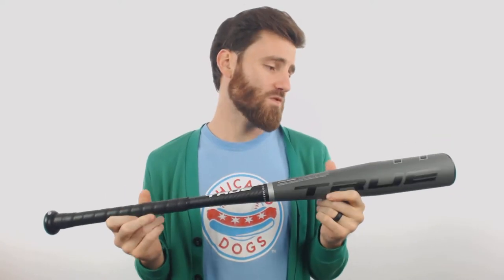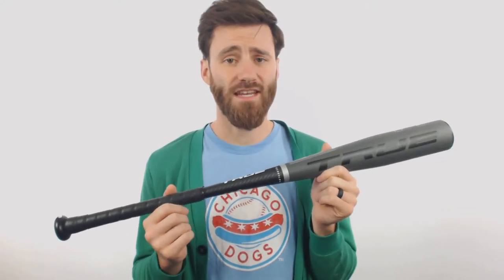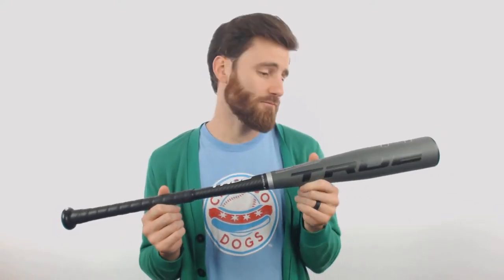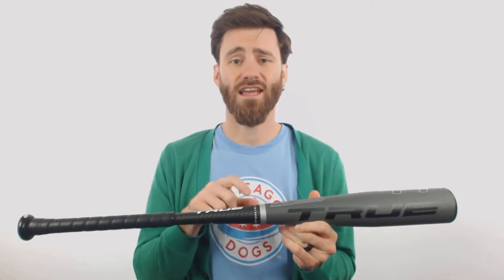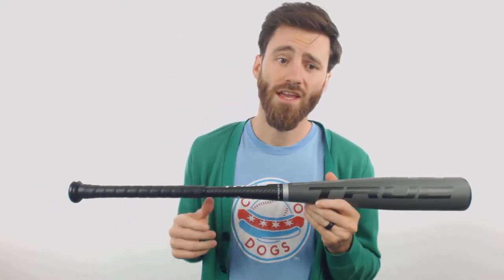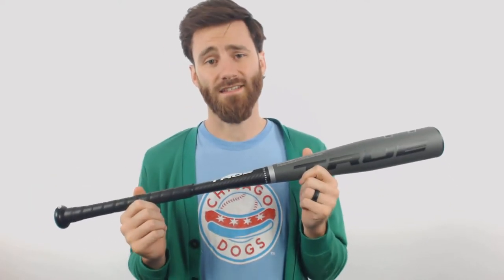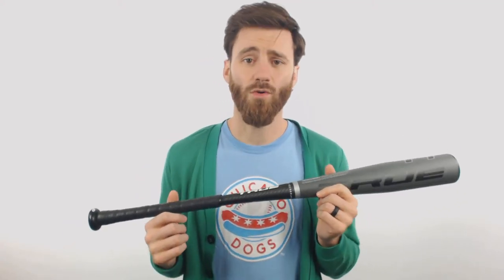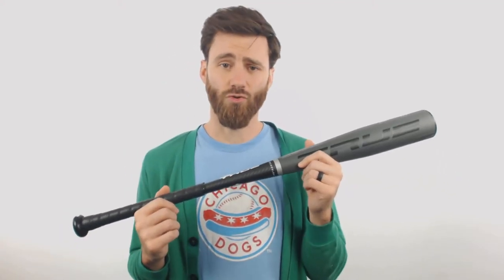Review: TRUE T1 -5 USA Baseball Bat (YB-T1-20-5)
The True Bat has been released and hopes to change up the game for USA leagues across the nation!